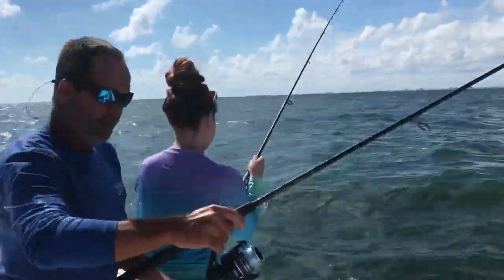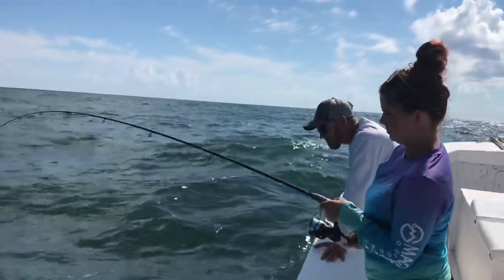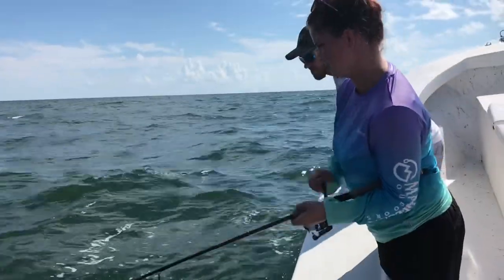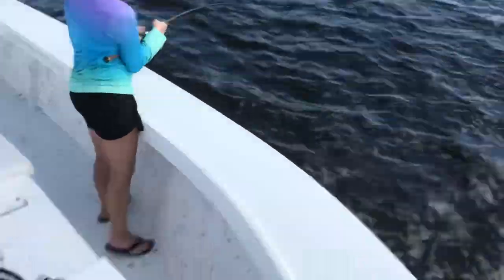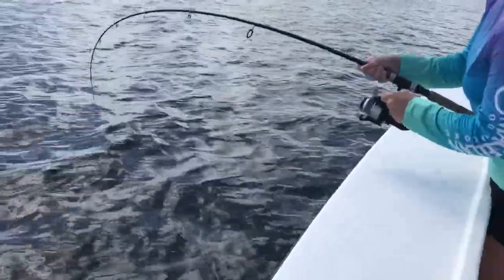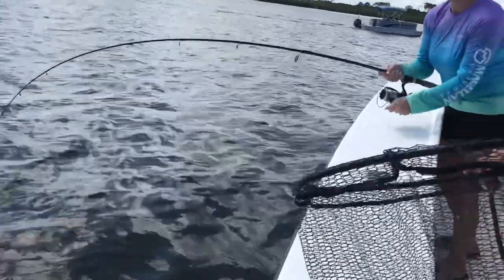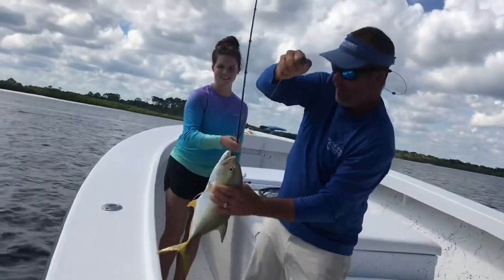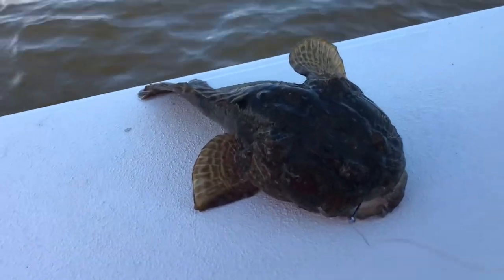Catching a variety of fish in Ponce inlet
Catching a variety of fish in Ponce inlet, every bite we reeled in something different, in this video we see a jack crevalle, croaker, catfish and even a small flounder. and we looked everywhere to find those fish!  You never know what you'll catch when you fish with Captain Corey & On the Hook Charters in Daytona Beach, FL
Lets Go Fishing!

On the Hook Fishing Charters in Daytona Beach offers family friendly fishing charters everyone in your party will enjoy from the most experienced anglers to the youngest beginners.

Expert local fishing guides, Captain Corey Simmons & Captain Melissa Leone provide a wide choice of fishing adventures for visitors to Daytona Beach from relaxed inshore fishing on the Halifax River to thrilling deep sea fishing in the Atlantic Ocean.  We can customize your charter for the kind of fishing you want to do from trolling offshore for big King Mackerel, Cobia, Wahoo and Mahi-Mahi to bottom fishing the coastal reefs for Snapper, Grouper, Triggerfish and Amberjacks.  Daytona Beach Fishing Charters even offer shark fishing trips and surf fishing on Daytona’s fabulous beaches! Shark Bite Capital

Our goal is make sure everyone on board has a boat load of fun fishing in Daytona Beach!
One of our most popular fishing trip, our offshore charters in the Atlantic Ocean offer the widest variety of fish including Snapper, Grouper, Amberjacks, King Mackerel, Cobia, Mahi-Mahi and many more species.

You Never know what you’ll catch when you fish with On the Hook Charters! Call Capt Corey to schedule your next fishing trip.
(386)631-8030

🎵Song🎼
On The Hook 🎣  Lets Go Fishing
written & recorded by Mark Munroe available below

Call Capt Corey to schedule YOUR next fishing trip
Lets Go Fishing!
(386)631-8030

 @On The Hook Charters Daytona Beach